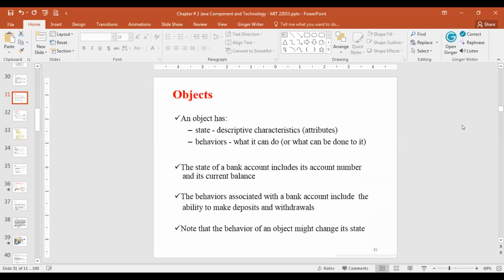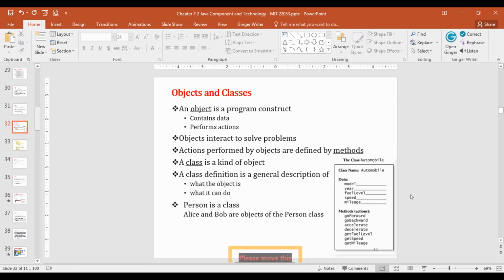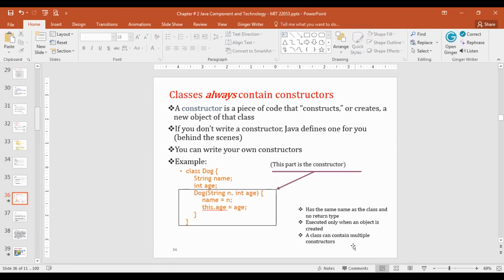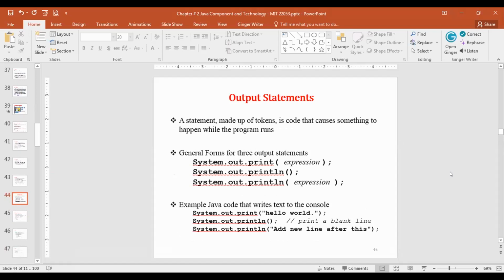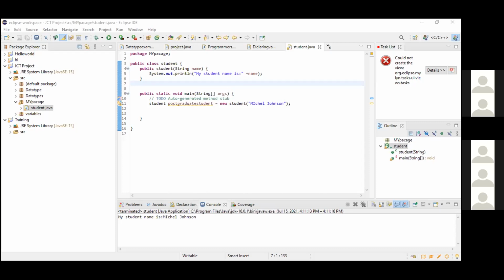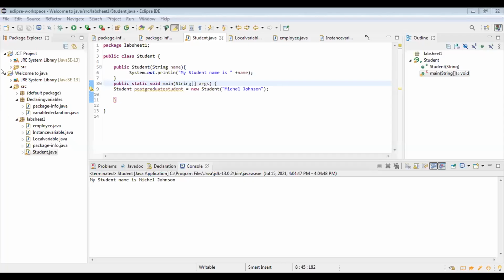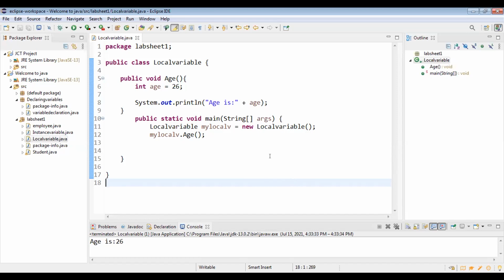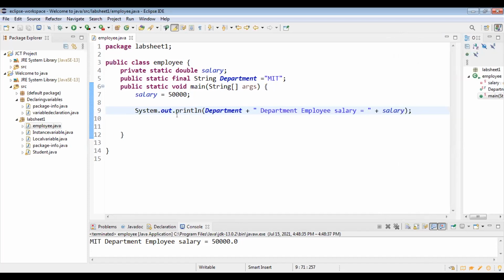Class and Methods in Java